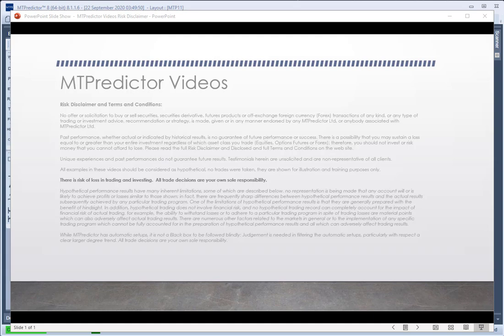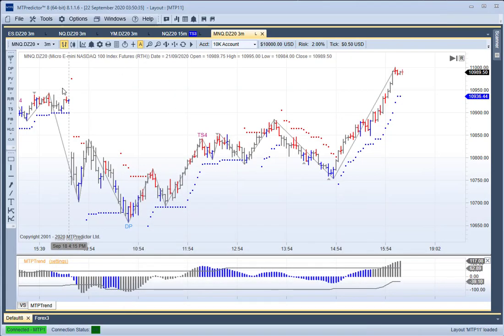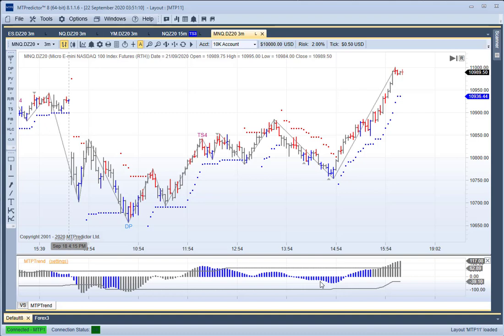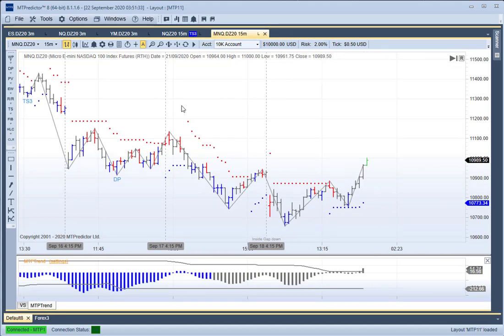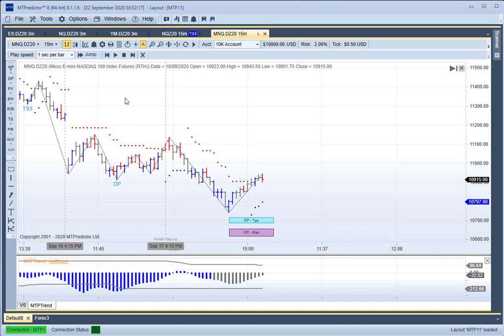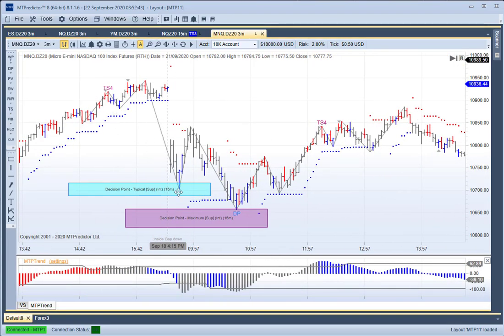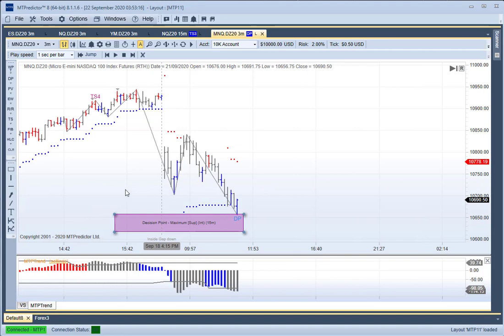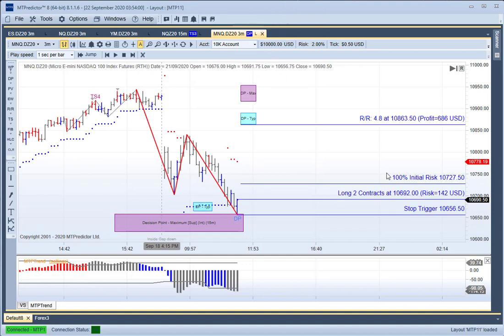MTPredictor using TradeStation Data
In today’s MTPredictor video, we look at a 3min DP buy, at 15min DP support, on the MNQ using TradeStation Data in MTPredictor 8.1.